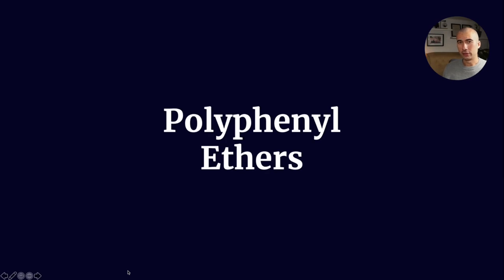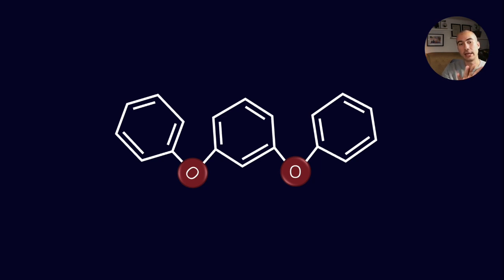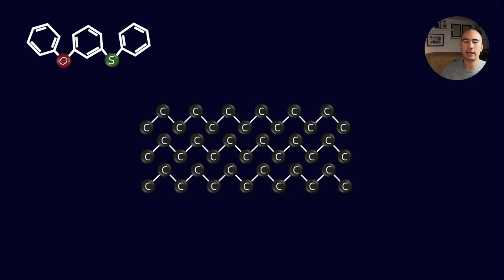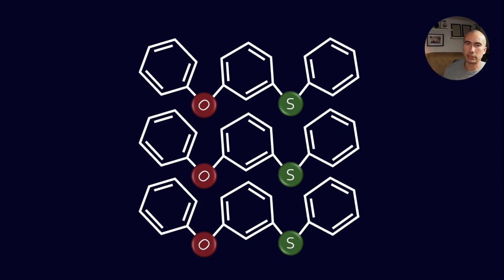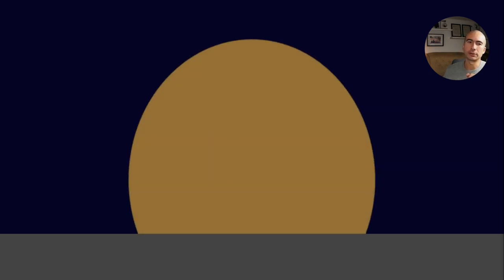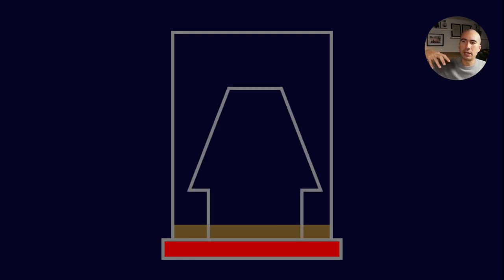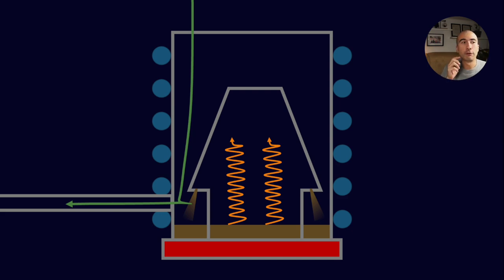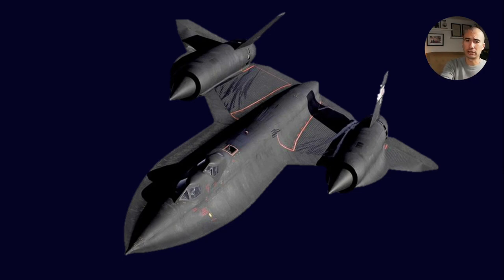What lubricant protected the SR-71 Blackbird?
Polyphenyl ethers are a specialty base oil that performs well at extremely high temperatures. The downside? Low temperature performance, which to be honest sucks,